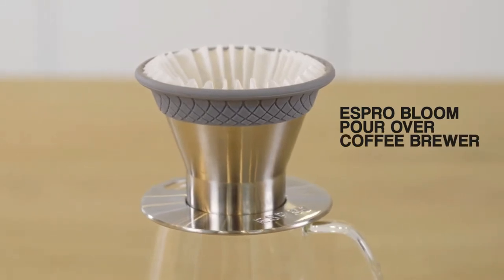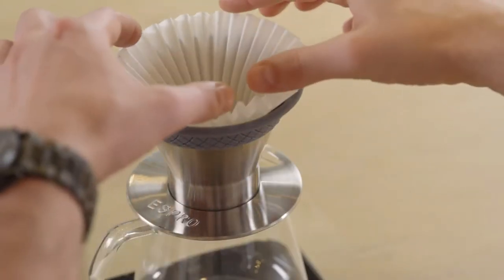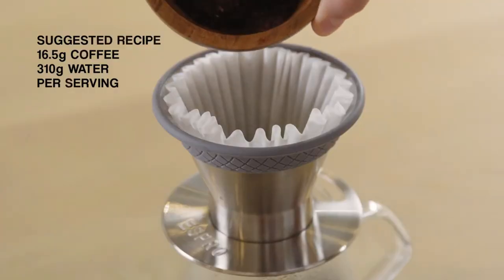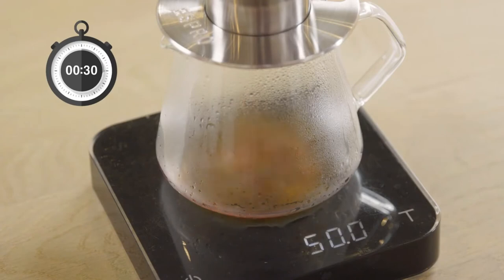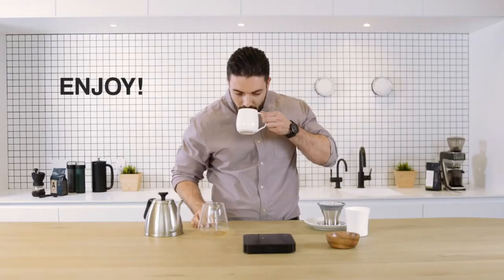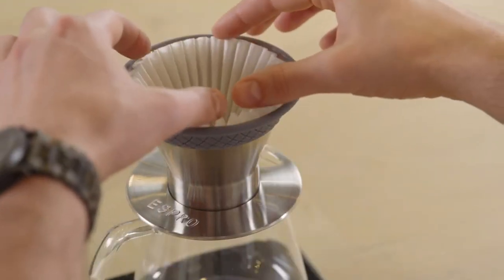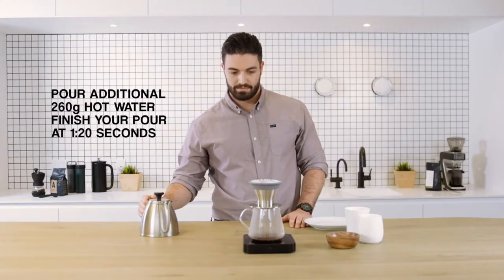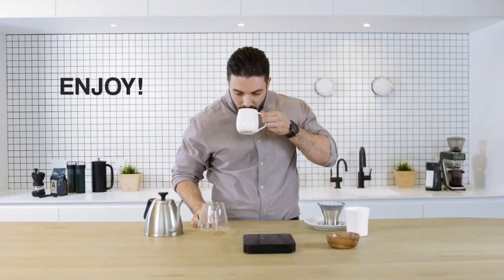ESPRO BLOOM Pour Over Coffee Brewer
27.AirBag™: Finally a Bad*ss Reusable Bag You'll Really Love. Back now on Kickstarter to save 40%!